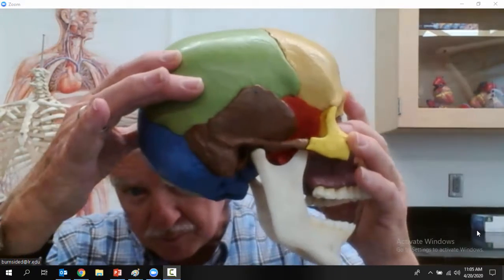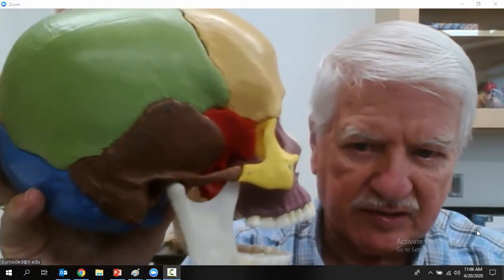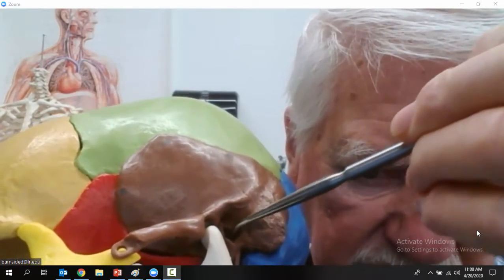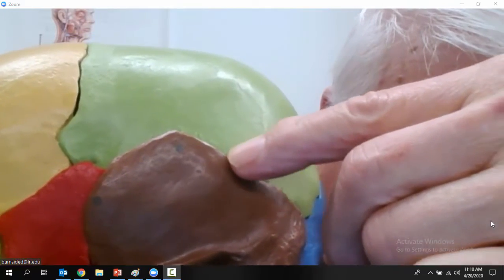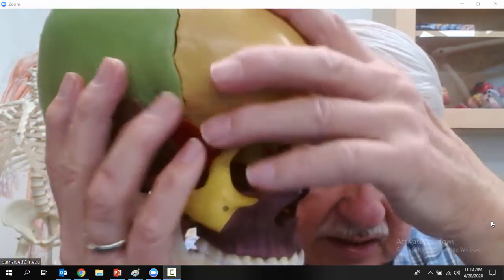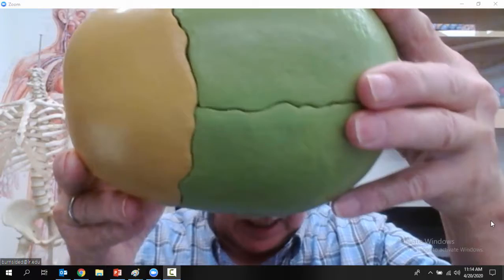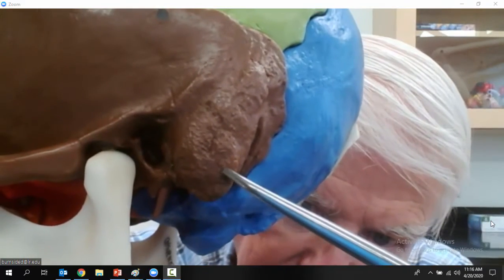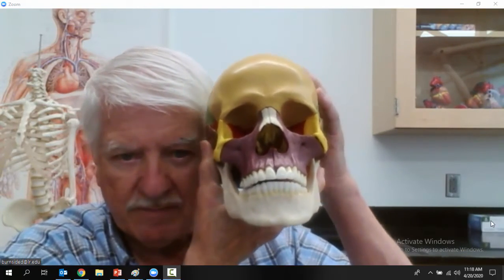skull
Dr. Burnside mugs with the skull pointing out important features.